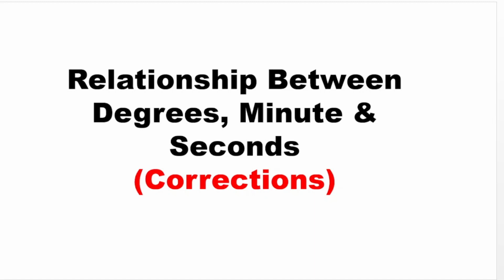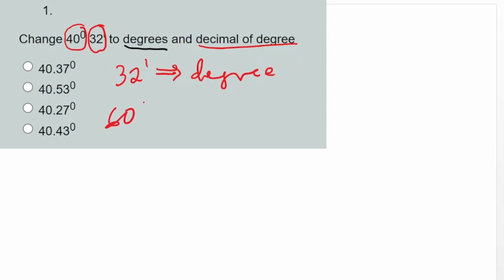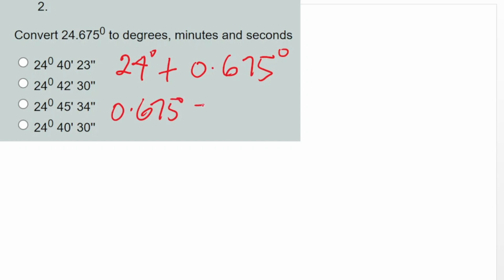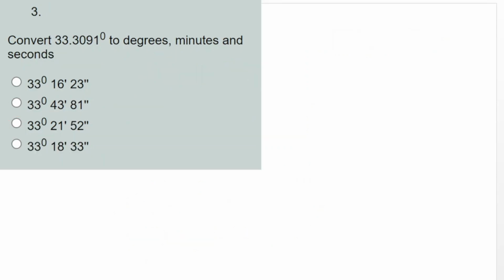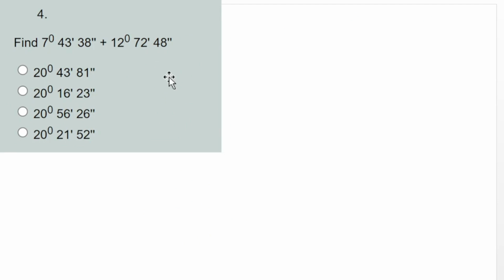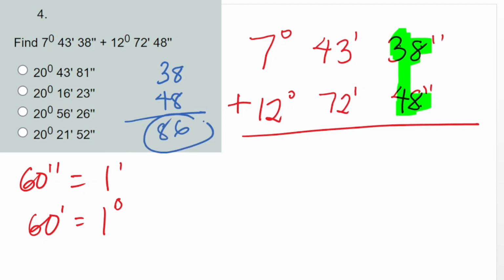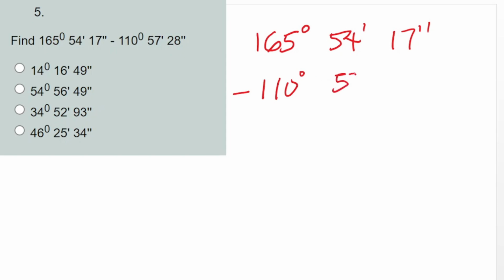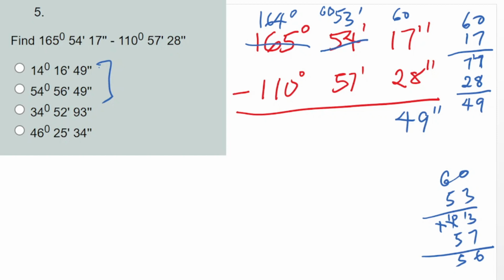Relationship Between Degrees, Minutes & Seconds (Corrections)